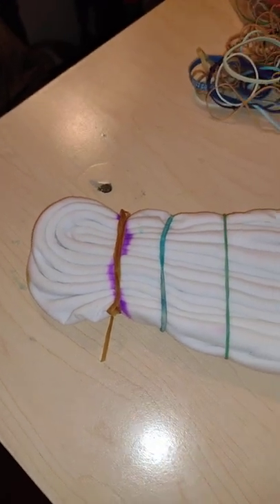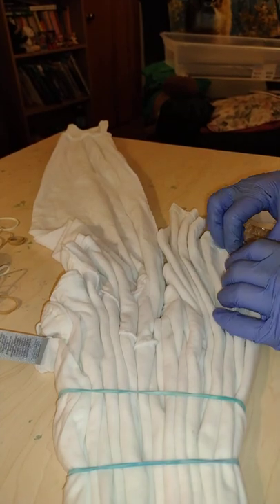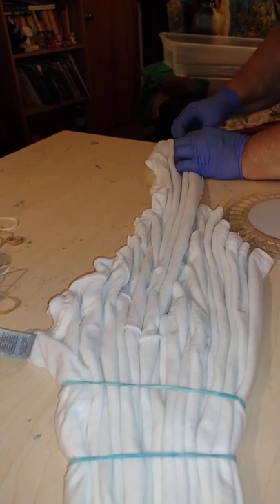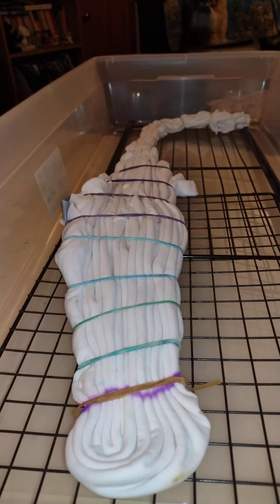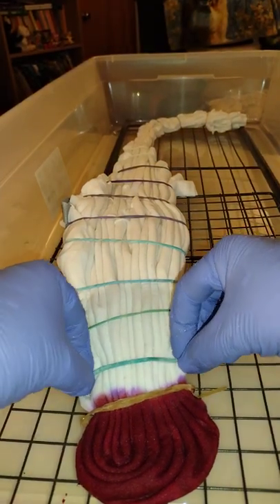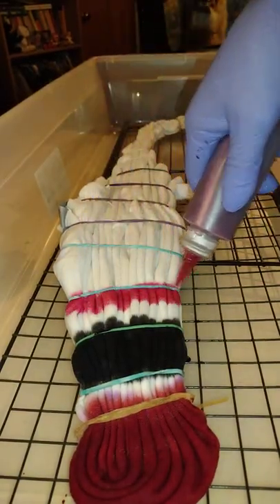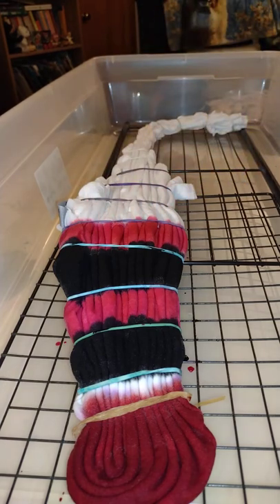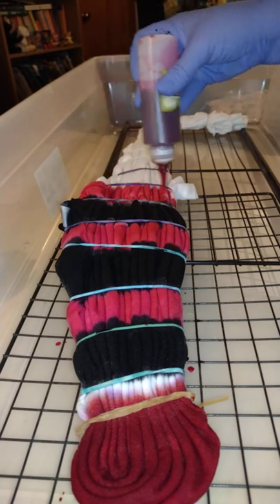Tie and Dye Fire Red, Gun Metal Gray, and Hot Pink Heart